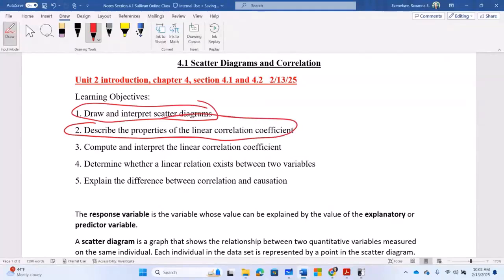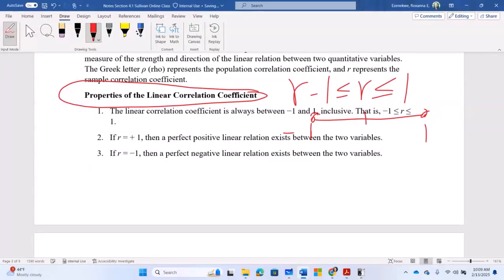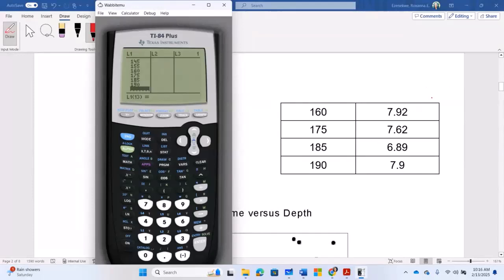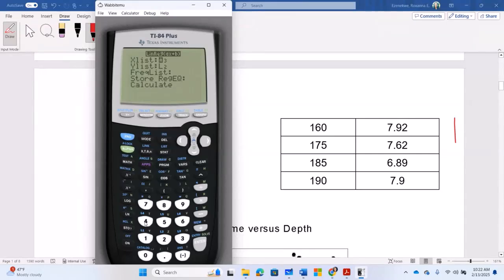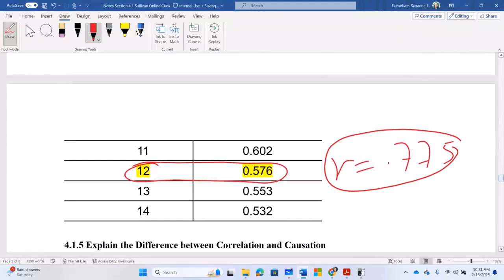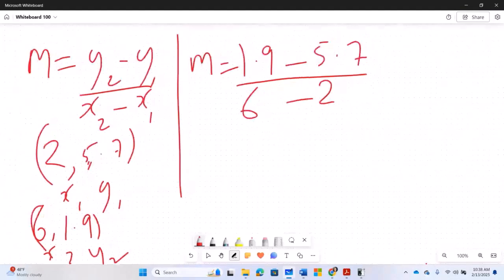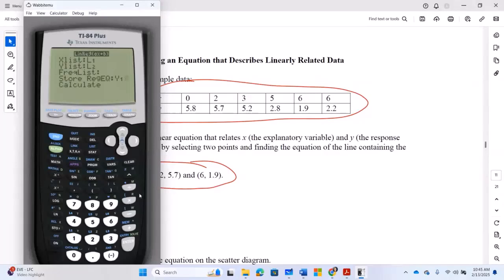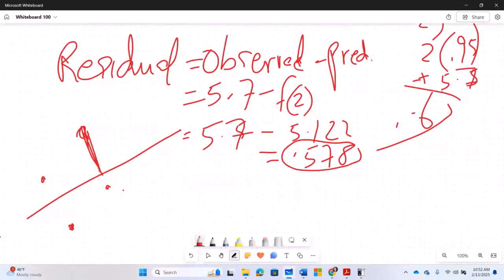Unit 2 Introduction, Chapter 4, Linear regression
Linearregression Math, Unit 2 Introduction, Chapter 4 .1-4.2, Linear regression